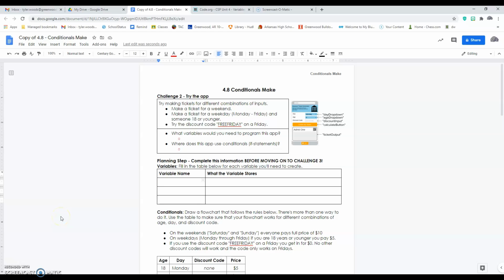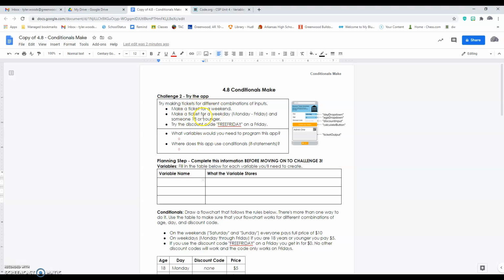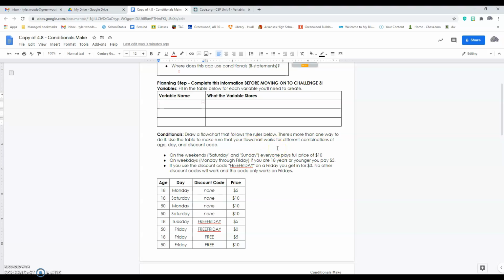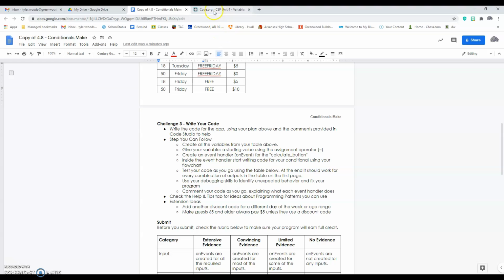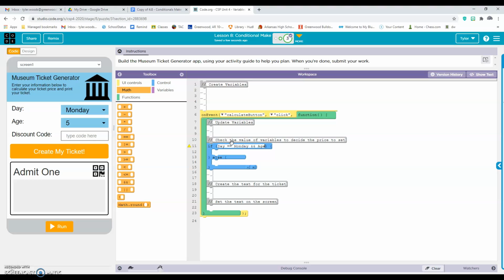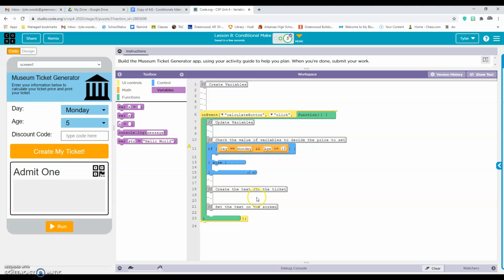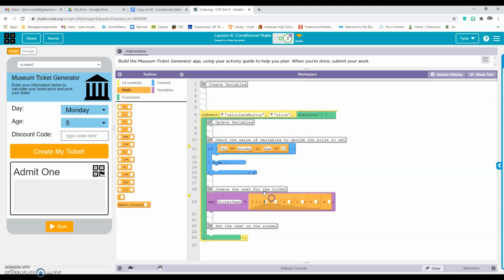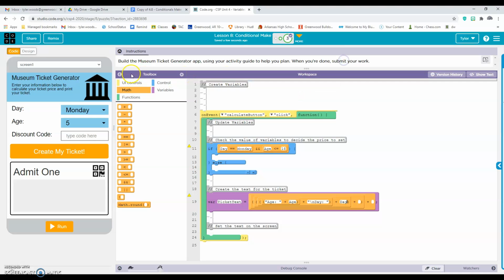4.8 Conditionals Make